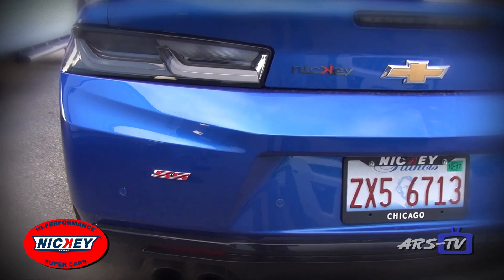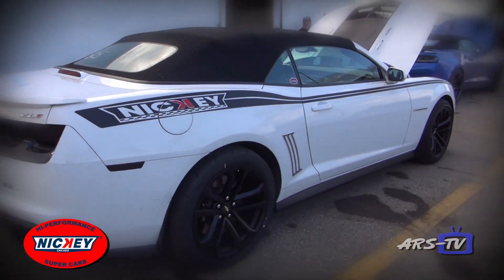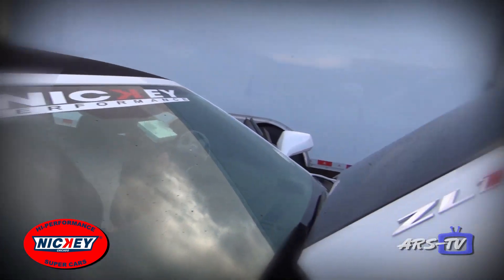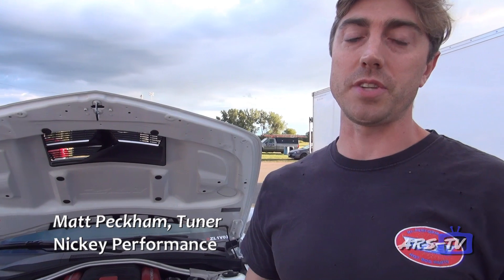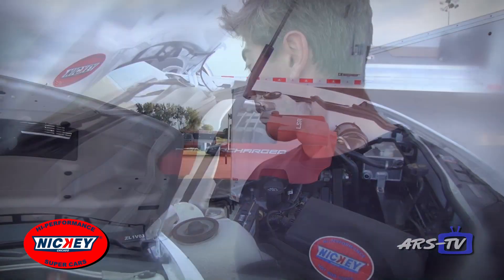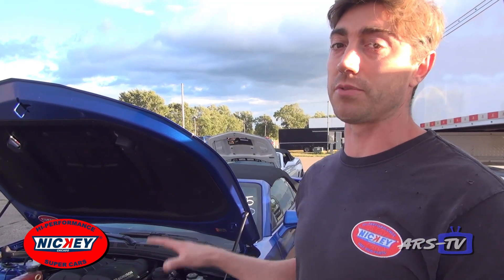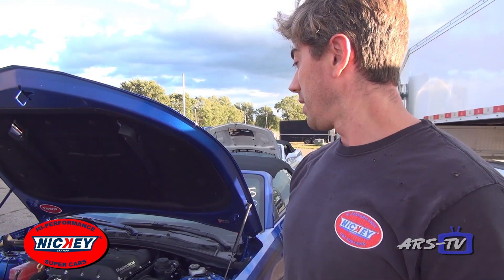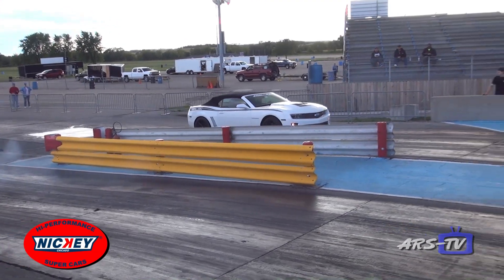Nickey Performance Testing at Greatlakes Dragaway